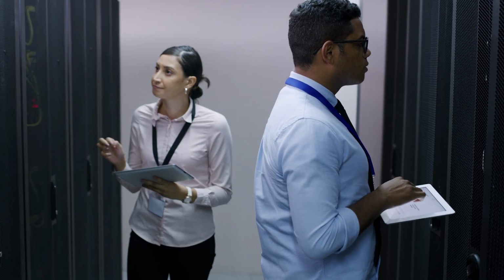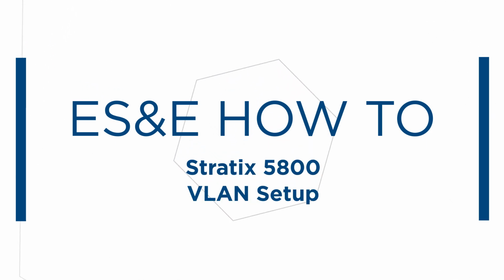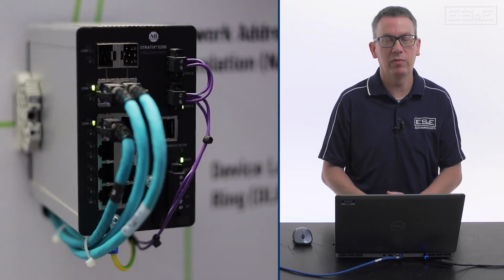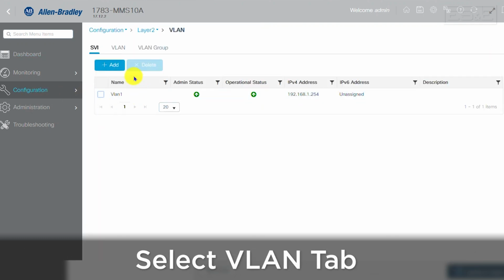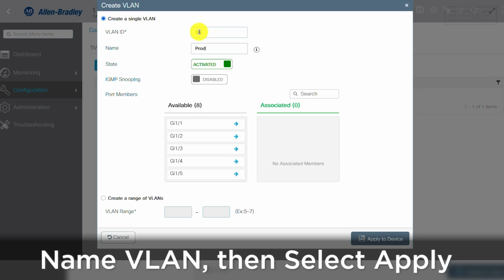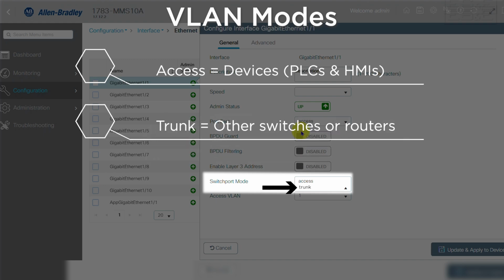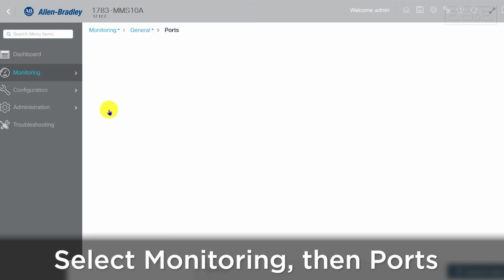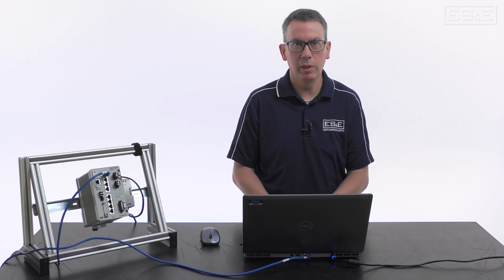Stratix 5800 VLAN Setup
In this video, ES&E's Terry Lawson gives you a quick run through on how to set up a VLAN on your Stratix 5800 switch using the WebUI. These steps also apply to a Stratix 5200.